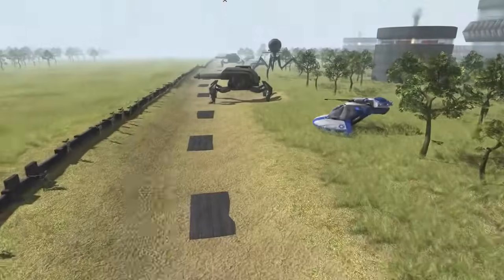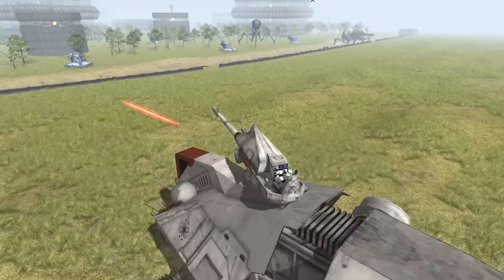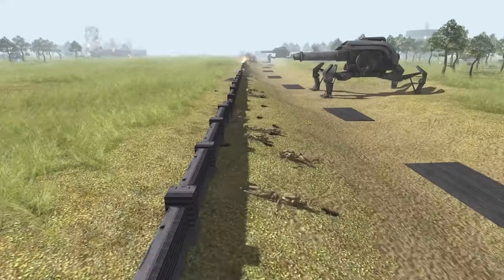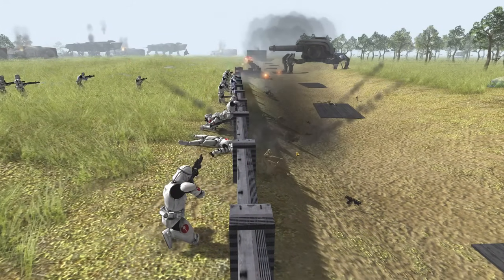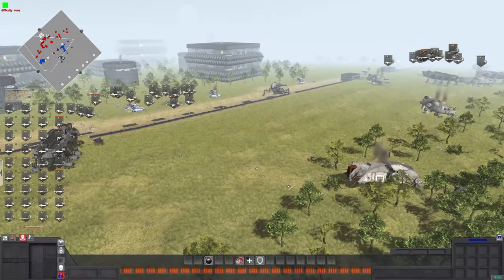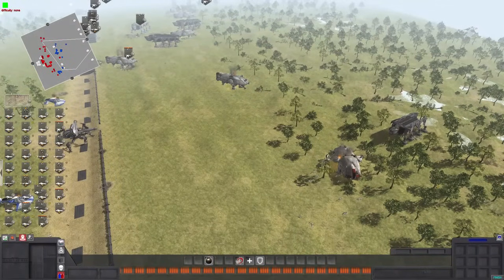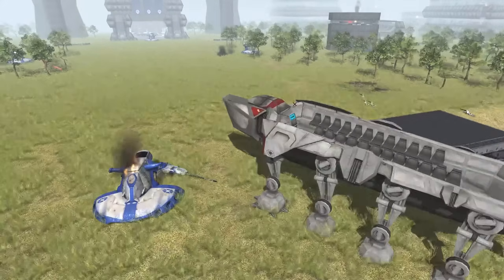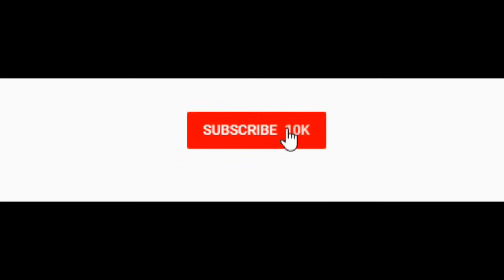Clone Wars Armored Invasion of FORTRESS WALLS! - Men of War: Star Wars Mod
The clone trooper Grand Army of the Republic is sending forward the 91st Reconnaissance clone troopers in a massive Armored Invasion with Clone troop transports, AT-TE Tanks, and LAAT Gunships against the battle droid army fortress walls defense. This was made using the men of war assault squad 2 star wars galaxy at war mod battle simulator.